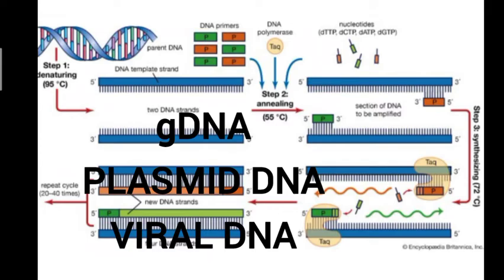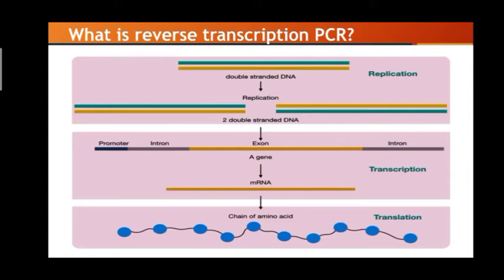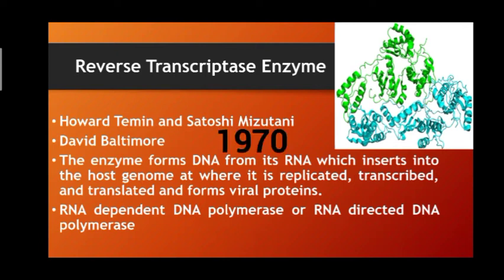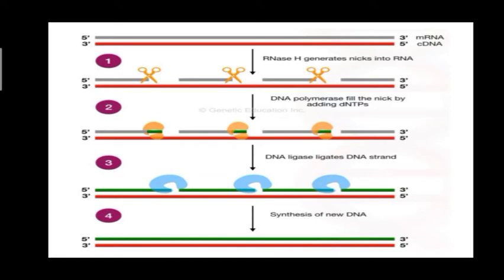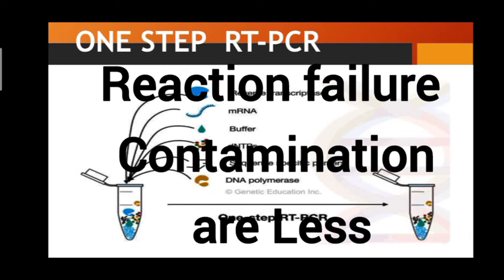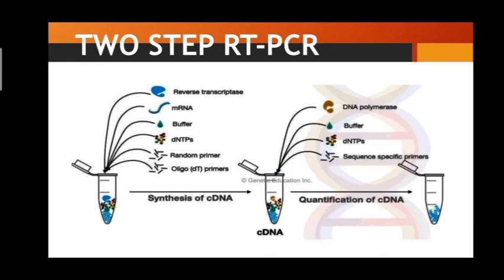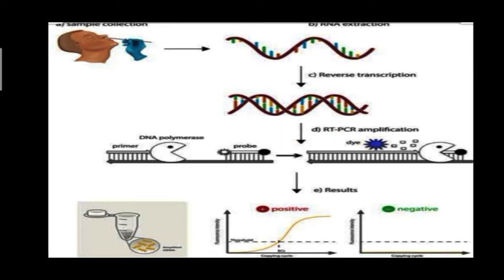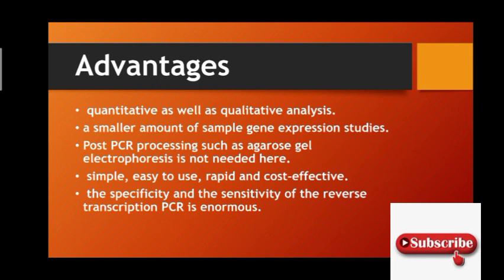RT-PCR confirmatory test for CORONA VIRUS (COVID-19)ll Reverse transcription - pcr (RT-PCR)ll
watch this video to understand the mechanism behind the reverse transcription pcr to amplify target RNA sequence by reverse transcribing it into cDNA.
[In genetics, complementary DNA (cDNA) is DNA synthesized from a single-stranded RNA (e.g., messenger RNA (mRNA) or microRNA (miRNA)) template in a reaction catalyzed by the enzyme reverse transcriptase].
In this video KOLiE explains how corona virus testing is done and how we use RT-PCR technique to test corona virus infection.
picture credit: Google
History of RT-PCR
what is reverse transcription pcr?
oligo primer, random primers, sequence specific primers
covid19-RTPCR
Thank you so much everyone who has watched our videos.